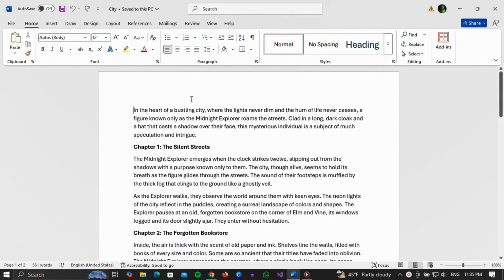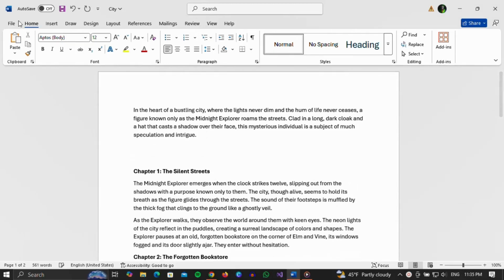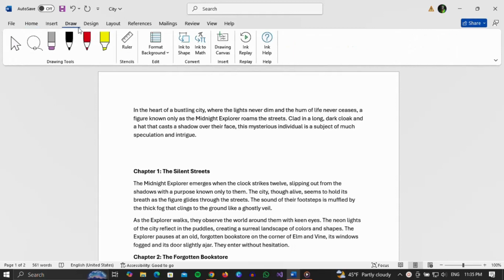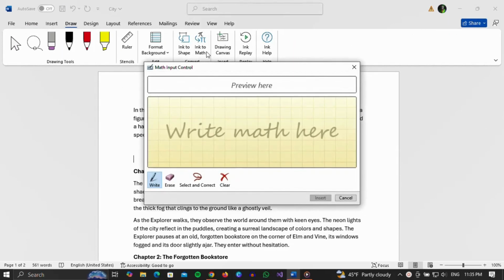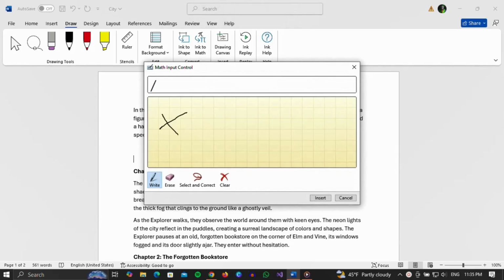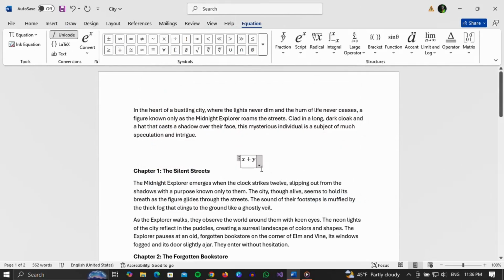How To Insert Hand Written Formula In Word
📝 Struggling to insert handwritten formulas into your Word documents? Look no further! In this video, we’ll show you how to effortlessly insert a handwritten math equation into MS Word using the power of LaTeX! 🌟 Whether you’re studying calculus or tackling complex math problems, our step-by-step guide makes it super easy. Learn the secrets to transforming your sketches into editable formulas and elevate your academic or professional presentations to the next level. 🚀 Don't miss out – press that play button now and discover how to insert formulas like a pro! 📚✨